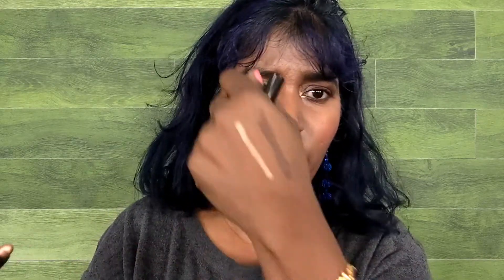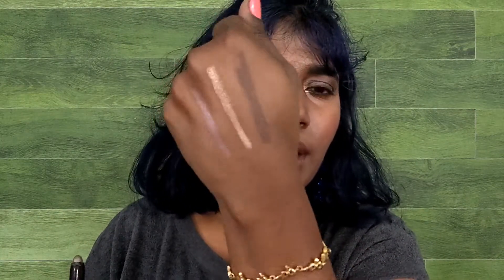BATTLE OF THE CREAM SHADOW SETS -- LAURA MERCIER Vs BOBBI BROWN -- WHAT'S YOU PICK?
Intro 0:00
Swatches 3:20
Demo 5:30
Comparison 12:15

PRODUCTS MENTIONED IN THE VIDEO:

     Laura Mercier Mini Shimmer & Glow Caviar Stick Eye Shadow Set

      Lips:
           Buxom CROWN JEWELS Plumping Lip Gloss Set